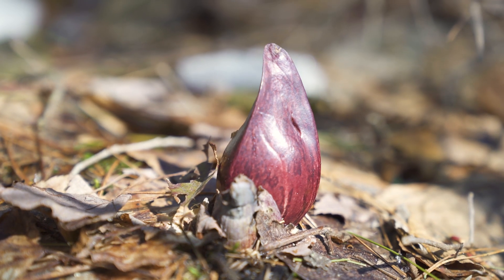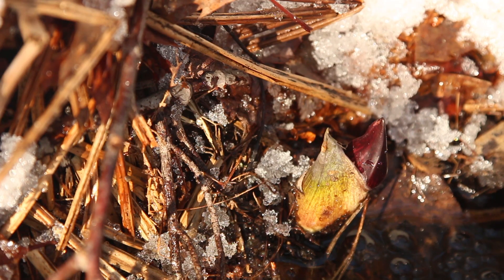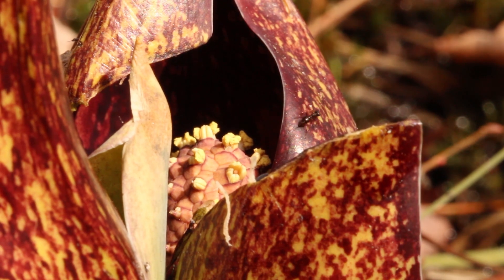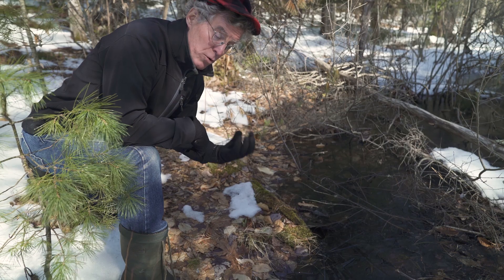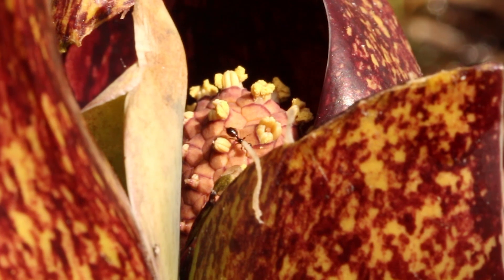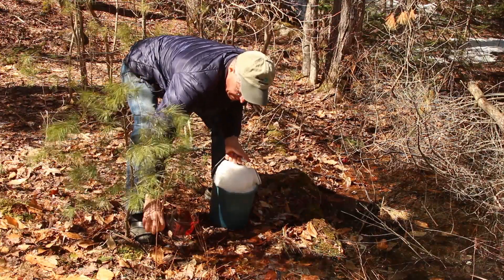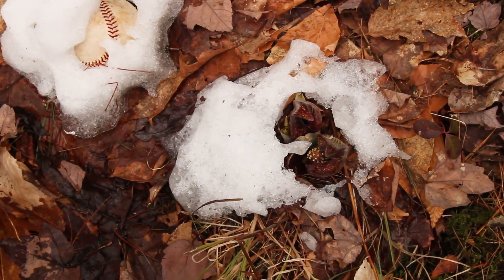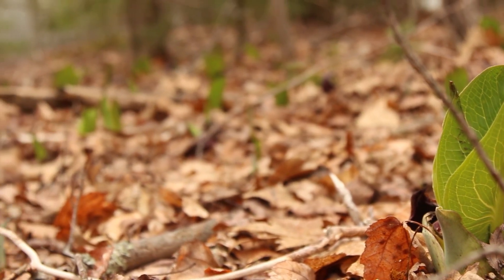Nature Moments: Warm-Blooded Skunk Cabbages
What plant has a metabolic rate as high as a hummingbird’s, generates enough heat to melt its way through the snow, and has the ability to regulate its body temperature just like a warm-blooded animal? Here’s a hint: they look like cabbages and smell like skunks, which attracts early spring pollinators.

If you want to make your own natural history observations, The Naturalist’s Notebook by Nathaniel T. Wheelwright and Bernd Heinrich (Storey Publishing, 2017) provide guidance and a systematic format, with 100% of royalties going to conservation and environmental education.